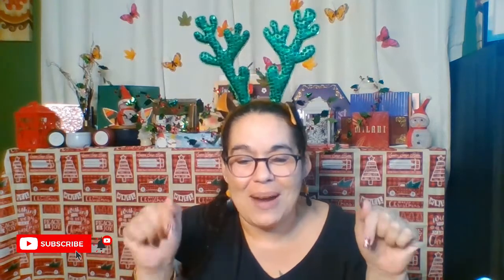Vlogmas Day 6 GlamGlow Youthmud Mask Review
Hi everyone. This is my one of my 25 Days of Vlogmas Videos. Today I am doing a GlamGlow Youthmud Mask Review. I hope you liked it. Happy Holidays.